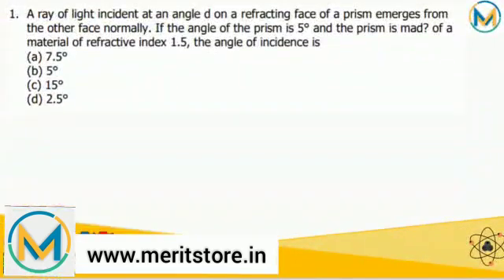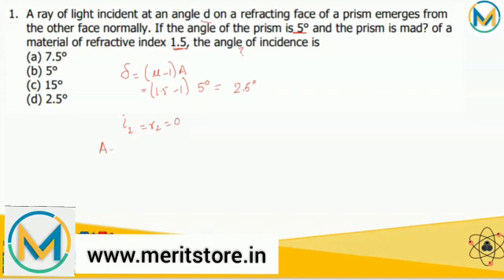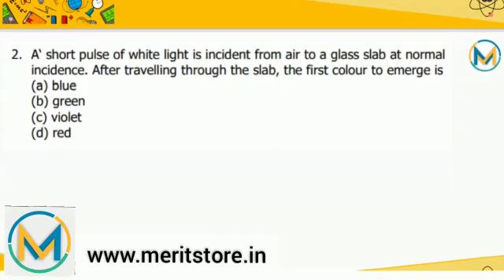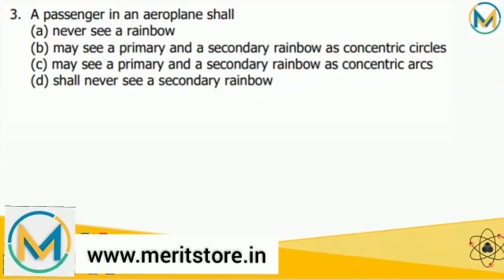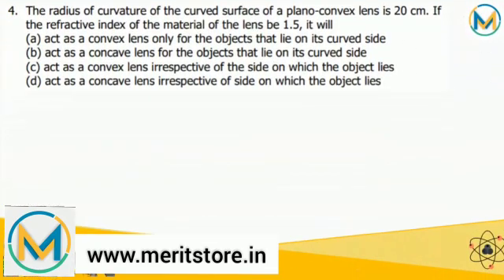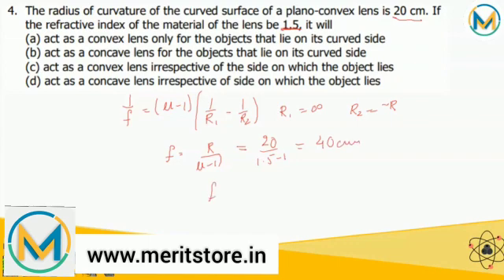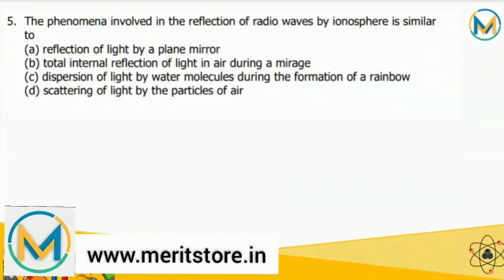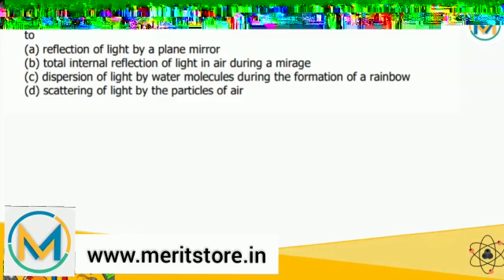Ray Optics and Optical Instruments | Physics | 5 MCQ Series